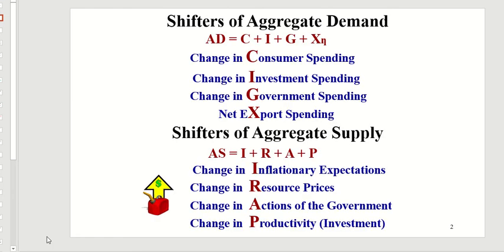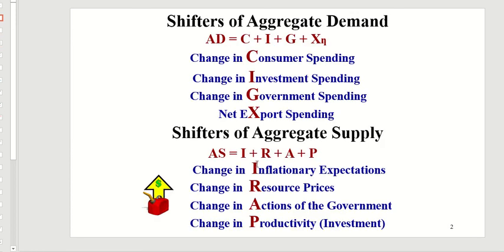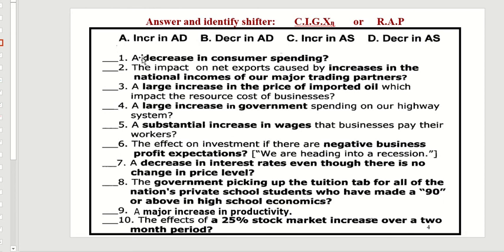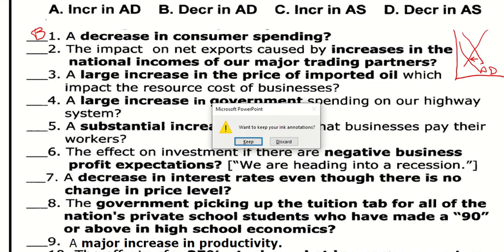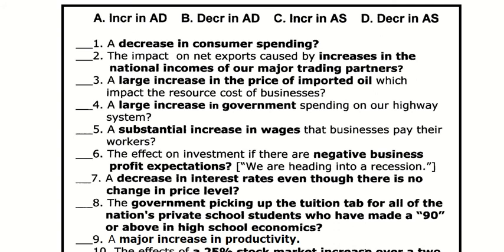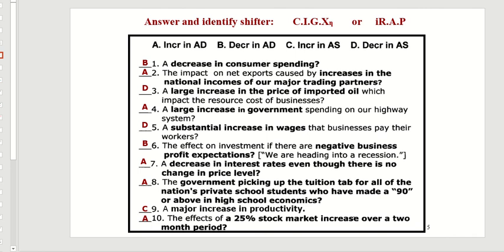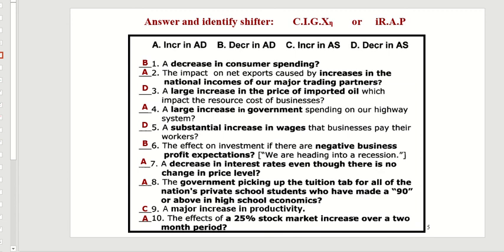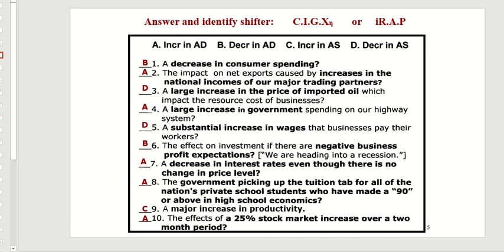Unit 3-2 AS AD Practice Shifts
Examples of what would shift AS or AD (increases or decreases).